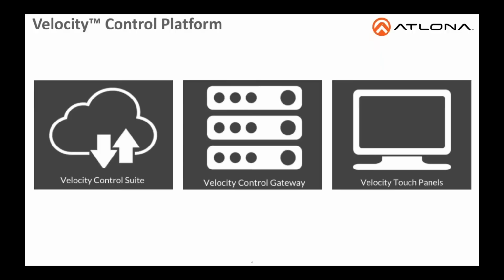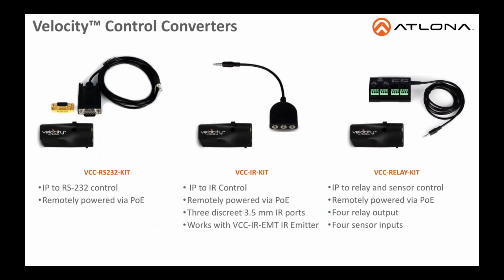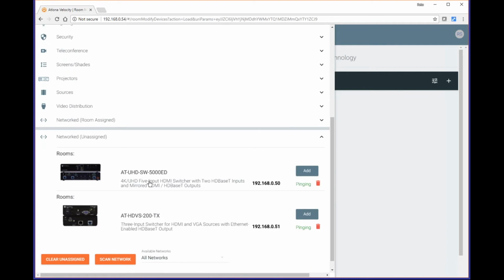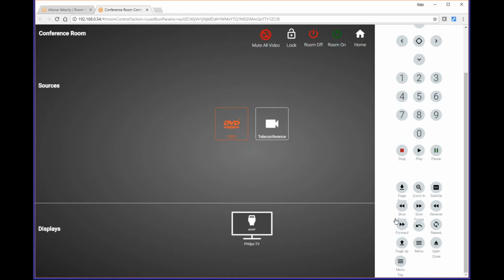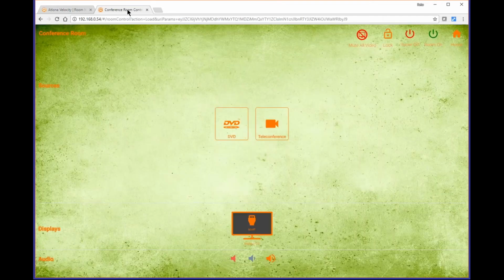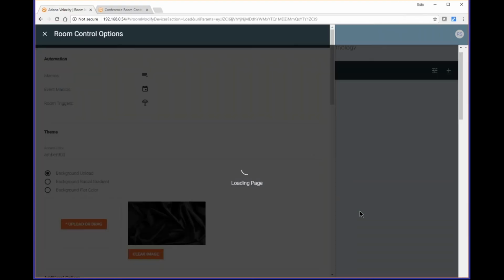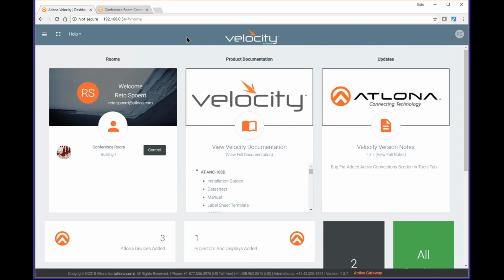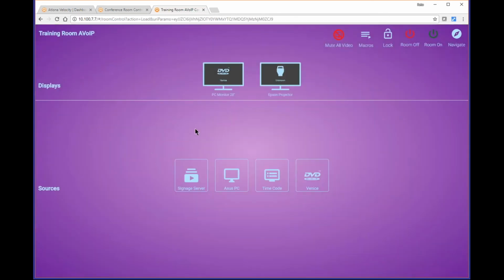Learn how to efficiently deploy Velocity - IP-based AV control platform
Since we’ve launched Velocity, our IP-based AV control platform, the response was incredible. We’ve had thousands of people who learned about Velocity through our webinars and tons of questions that came along during and after those webinars. And today, we’re continuing to educate you on what Velocity is, how it works, and how it can benefit you.